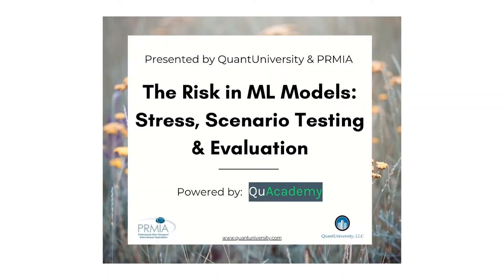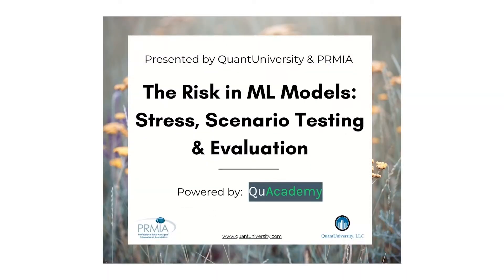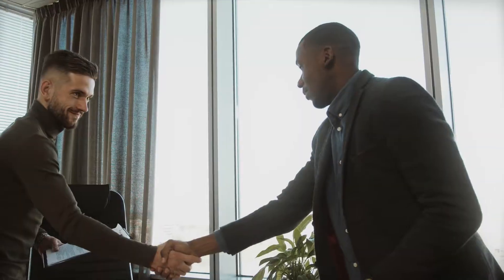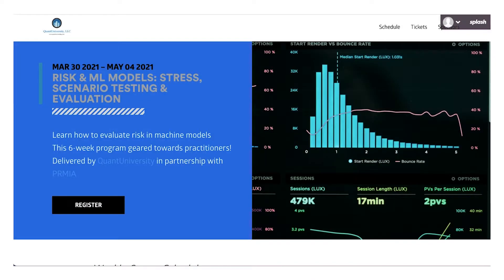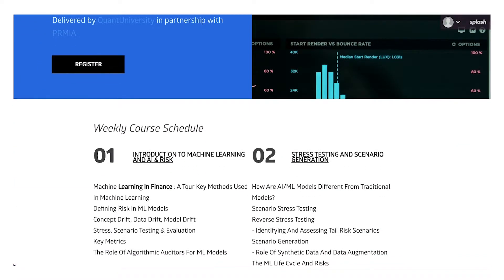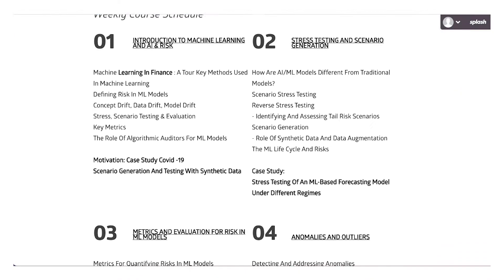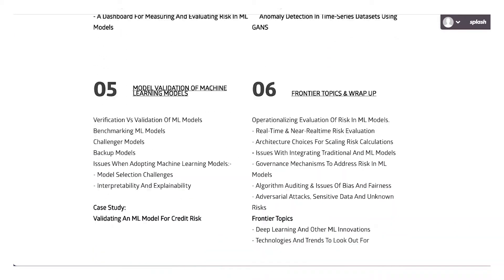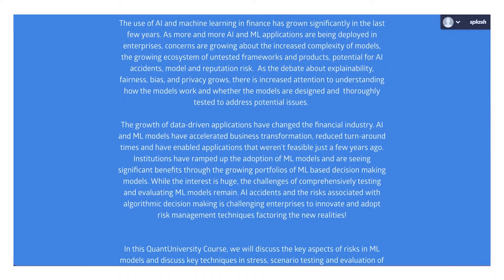Spring School 2021 - Risk & ML Models: Stress, Scenario Testing & Evaluation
Join us this Spring 2021 for the Risk & ML Models: Stress, Scenario Testing & Evaluation presented by QuantUniversity and PRMIA!